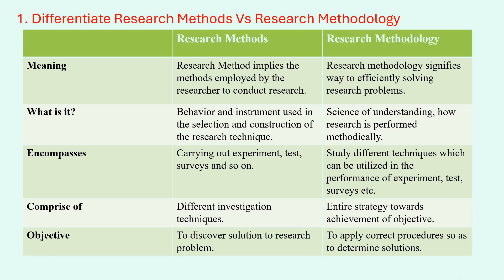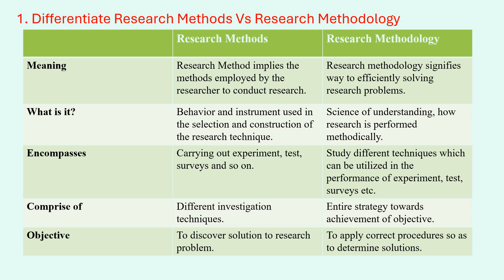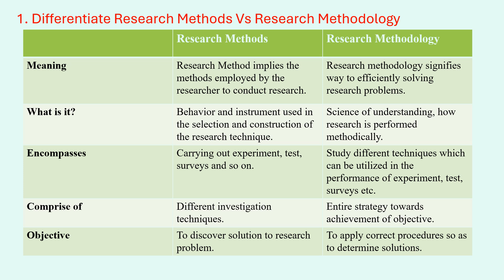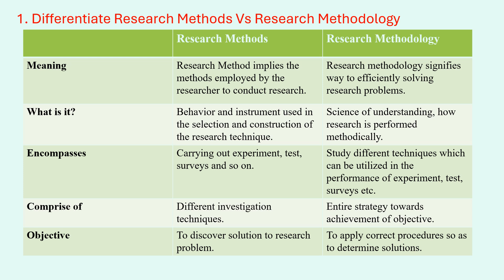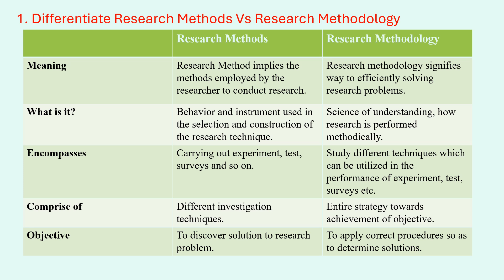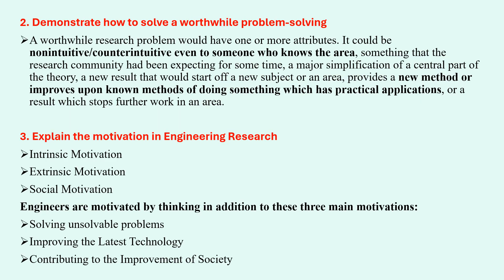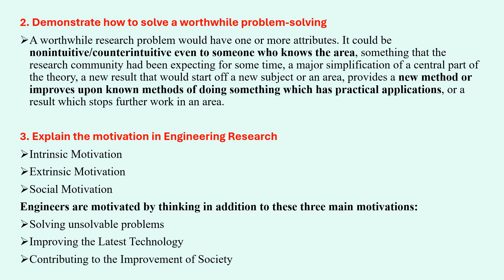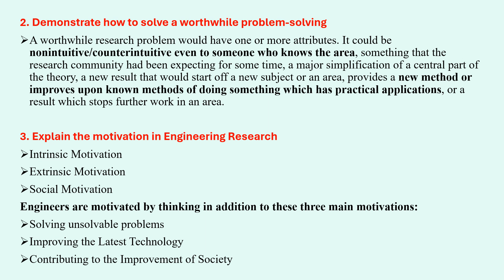21RMI56-Research Methodology & Intellectual Property Rights|RM&IPR|Module 1 Question Bank & Answers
Hi all, In this Video we will be discussing important questions and answers in Module 1 of RM& IPR